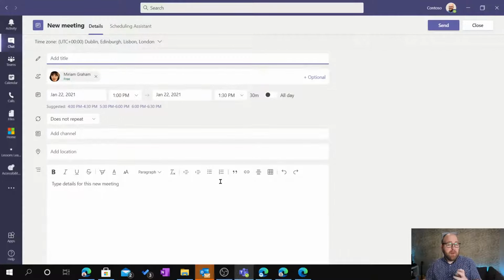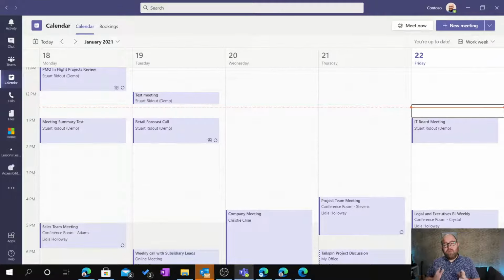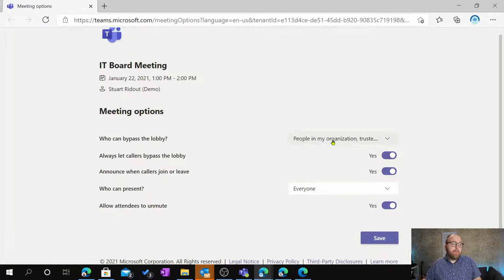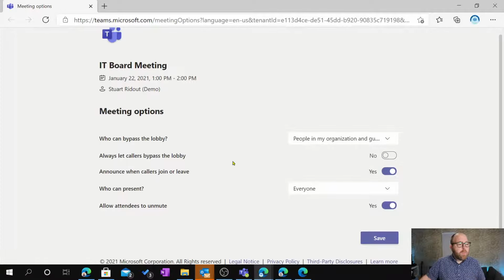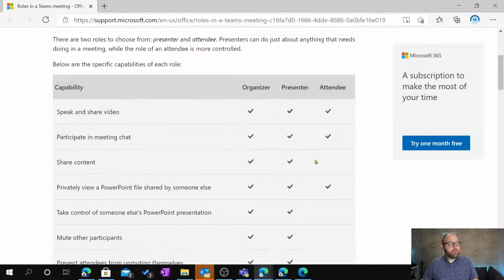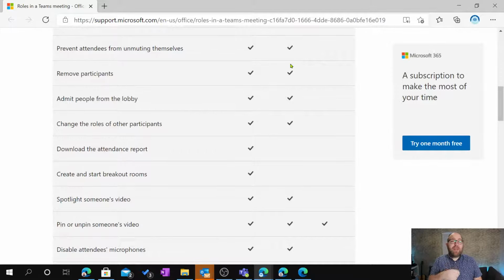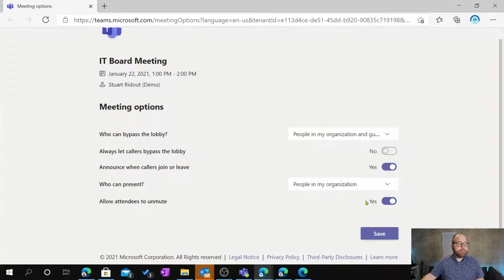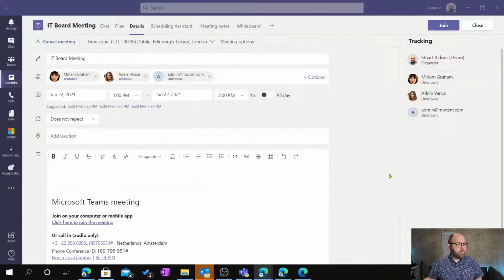Lunch and Learn Live - How can you secure your meetings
In this Lunch and Learn Live session I work through the meeting options to allow you to control access to your meetings, control who can speak, who goes into the lobby and much more.